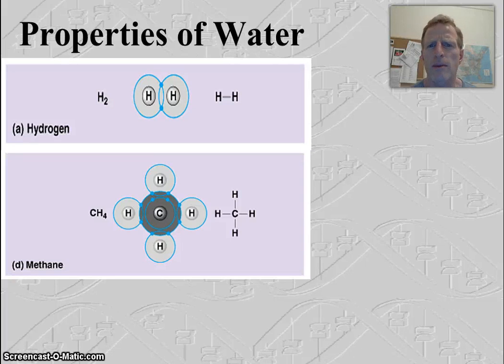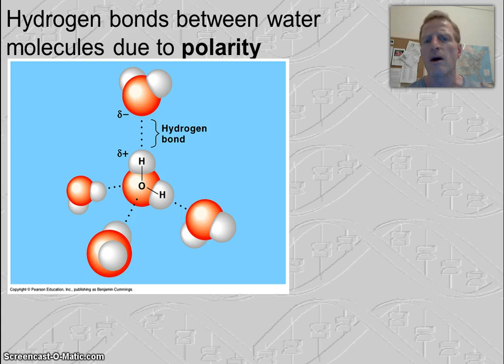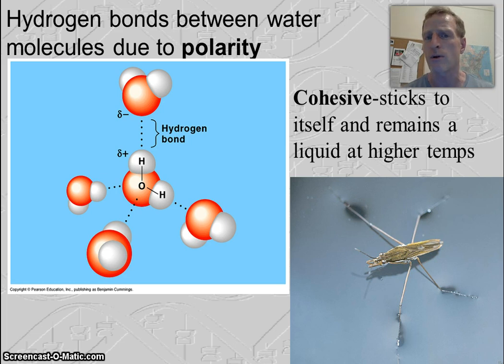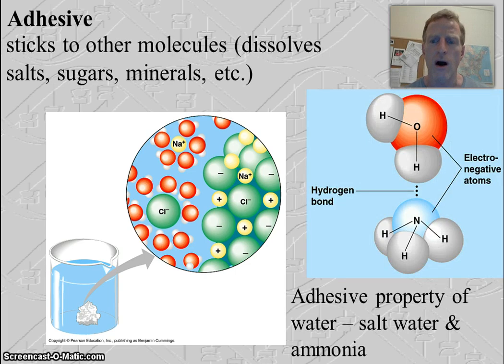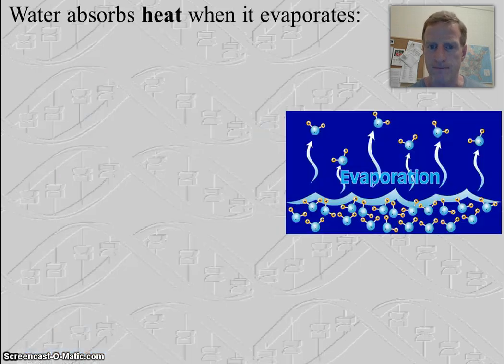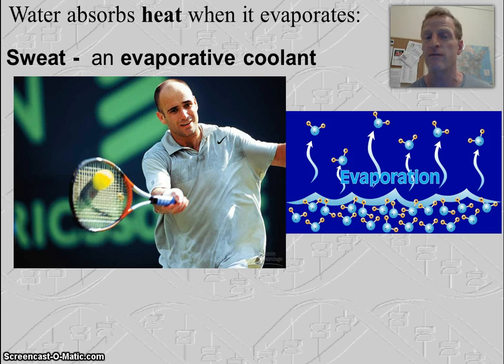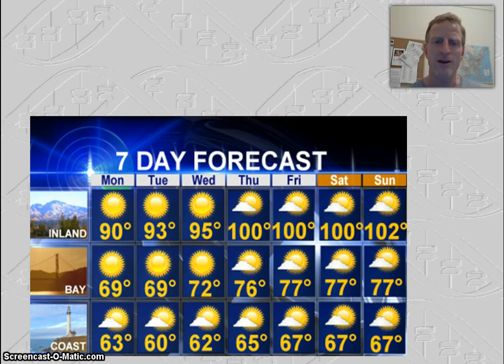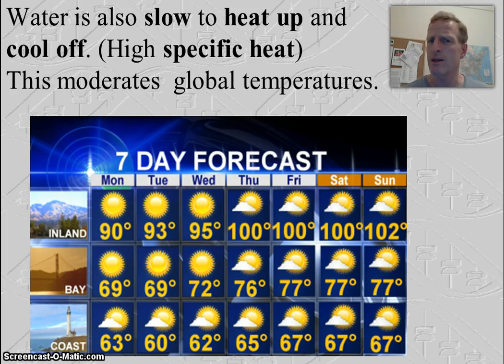The Biological Significance of Water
This is a review of the properties of water that make it important for life.